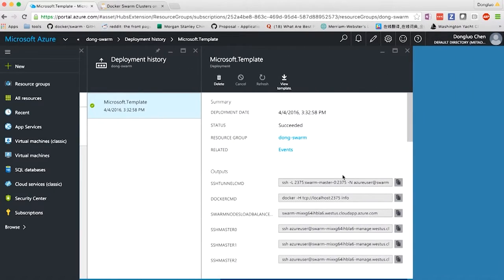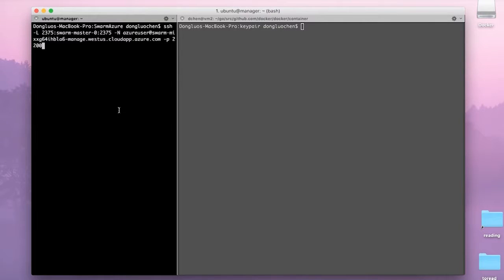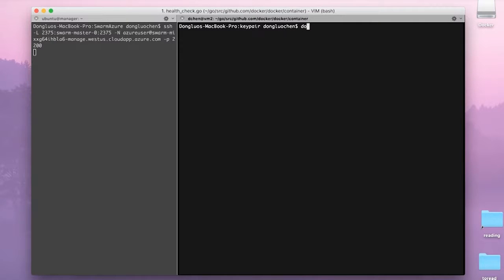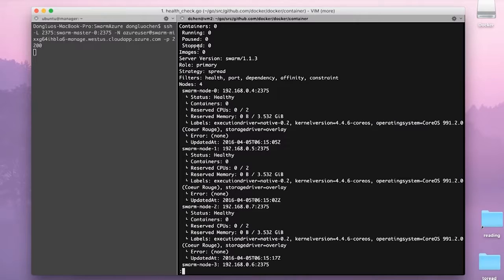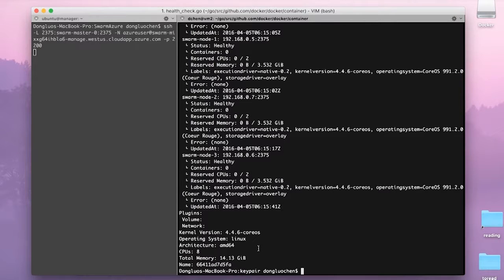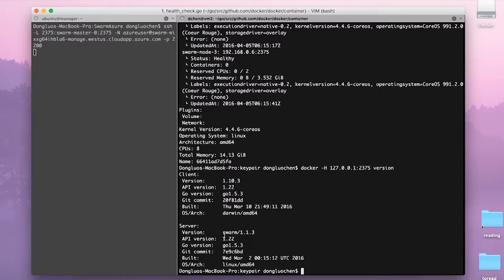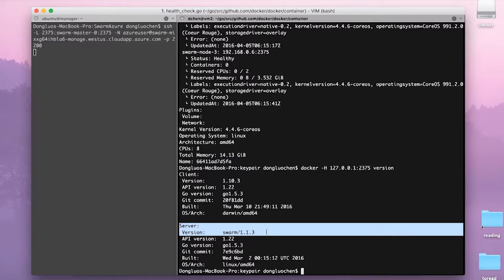Running Docker Swarm on Microsoft Azure - Part 1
In this episode of the Containers Channel, David Tesar, Technical Evangelist, is joined by Docker Core Team Engineer, Dongluo Chen, to discuss Docker Swarm clusters. Swarm is Docker's native clustering tool, which helps solve for resource utilization and creates cluster to serve as giant Docker engines. Dongluo will demonstrate how to create Swarm clusters and use Azure Swarm templates.